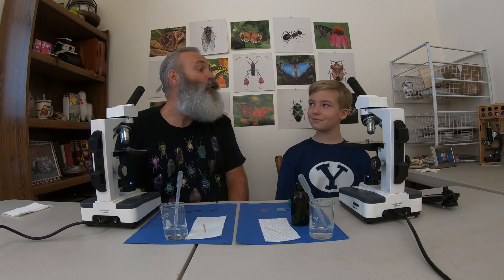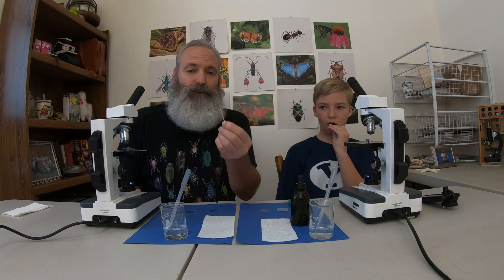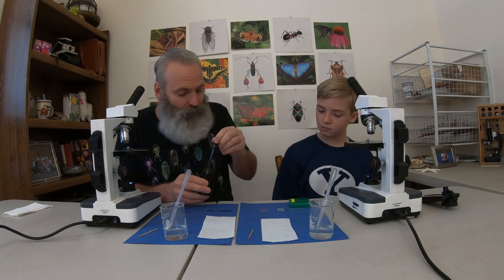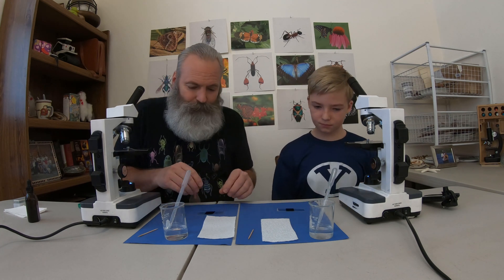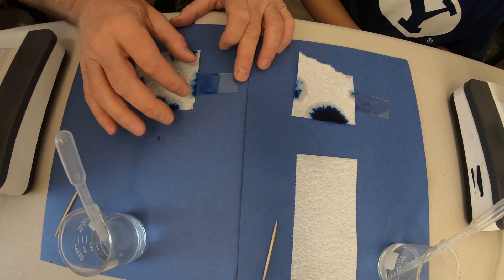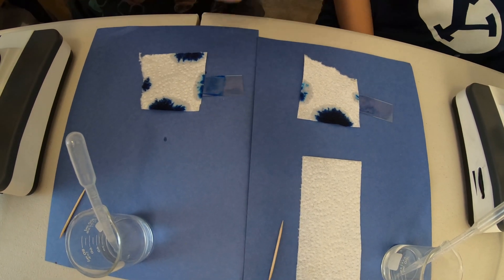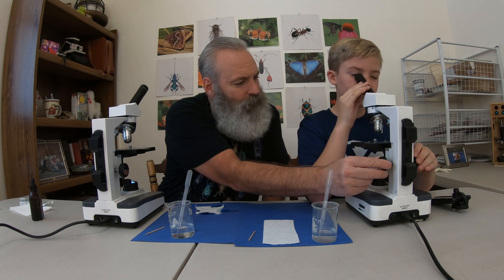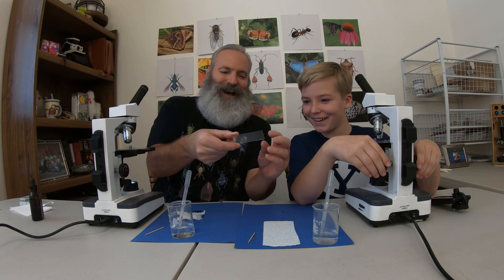Human Cells, The Real Deal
Not many members of our species have seen their own cells.  Taking a look at your very own is a mesmerizing look at some of the building blocks that make up your physical body.  We are made of many different types of specialized cells all of which have an important job in keeping us healthy and happy.  Check out the technique we use to access and view the building blocks of life.